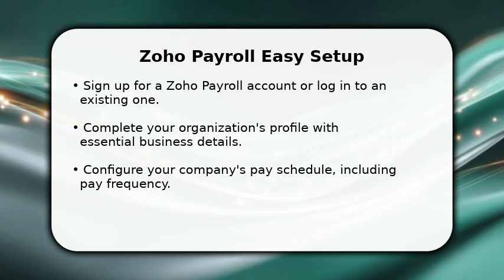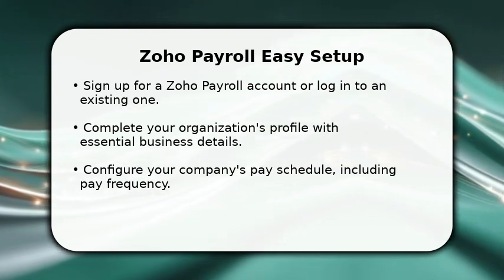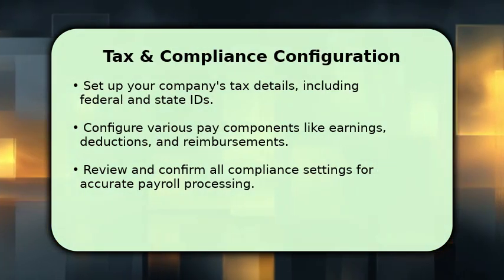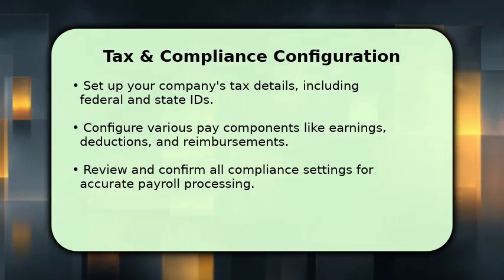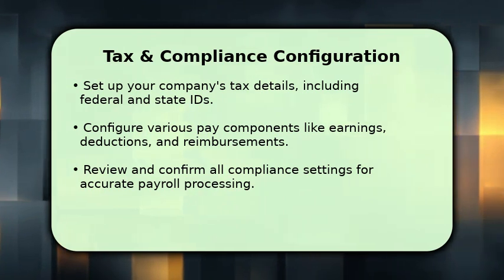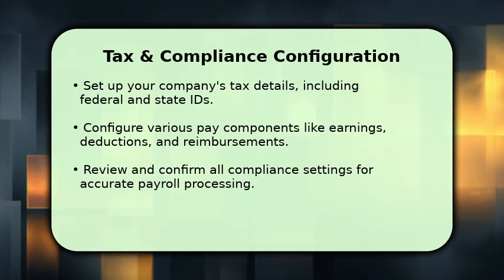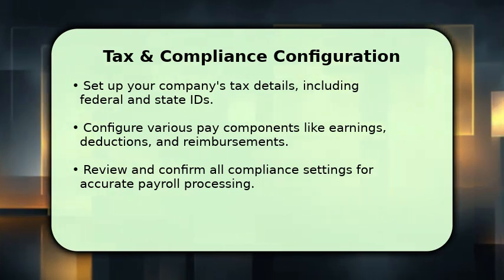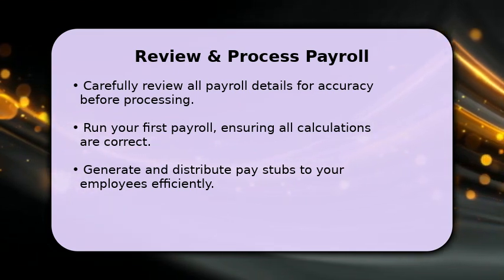How to Setup Zoho Payroll (Easy Method)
▸ (f) In this video, we will show you a step-by-step guide on how to set up Zoho Payroll easily. Zoho Payroll is a cloud-based payroll management system that helps businesses streamline their payroll processes. With Zoho Payroll, you can automate your payroll calculations, track employee attendance, and generate payslips. By the end of this video, you will know how to create a new company in Zoho Payroll, add employees, and configure pay rules.